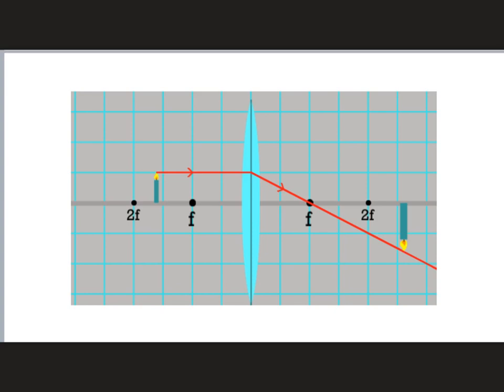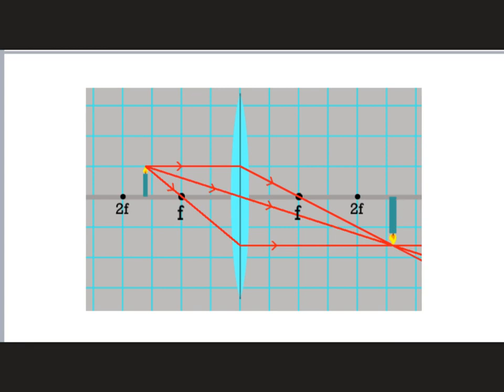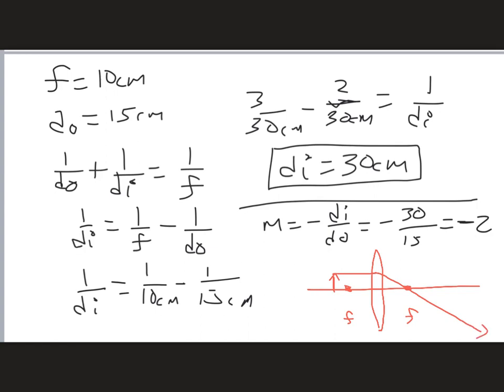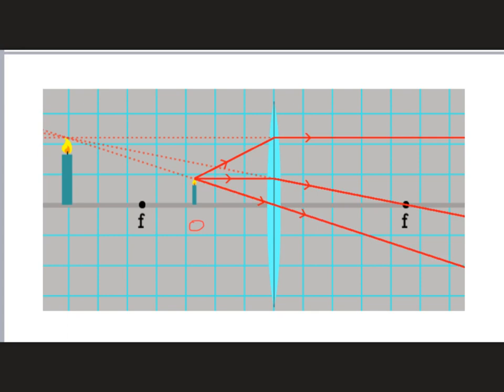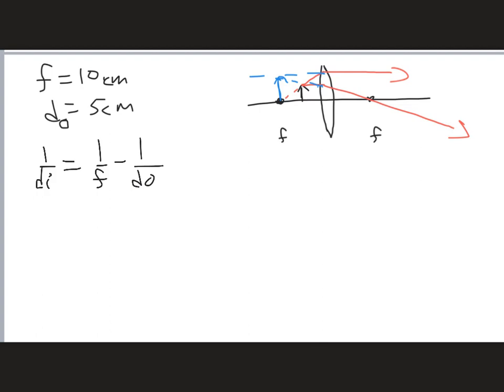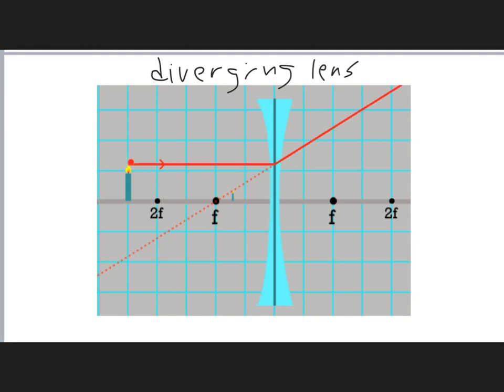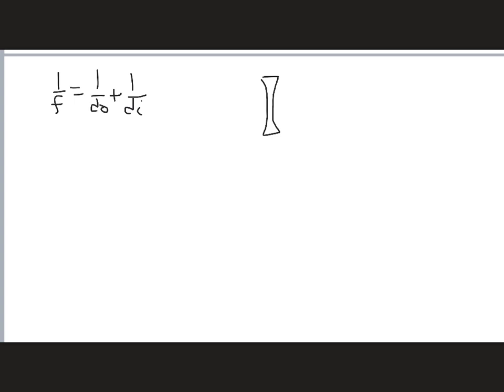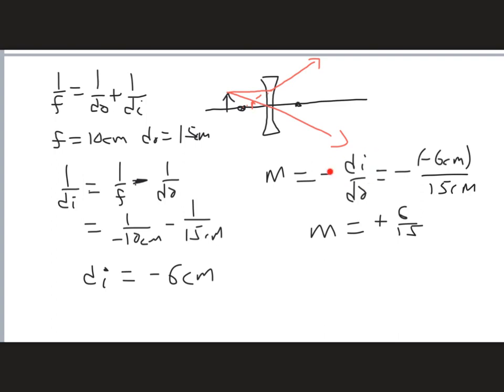Thin lens ray diagrams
And the lens equation and magnification